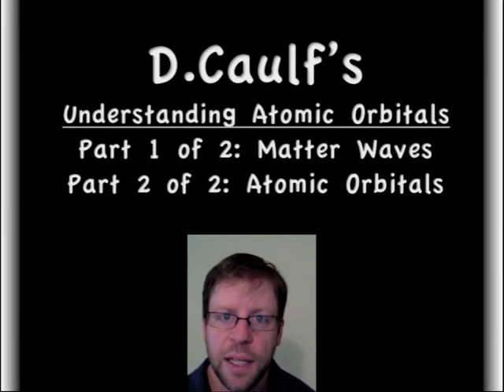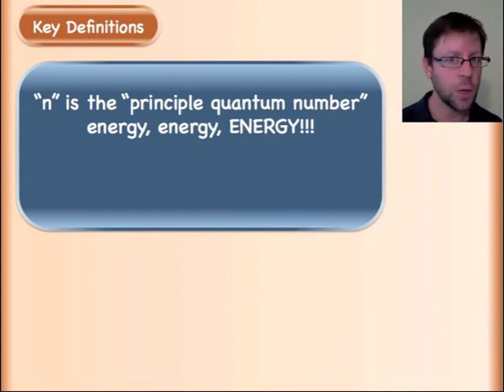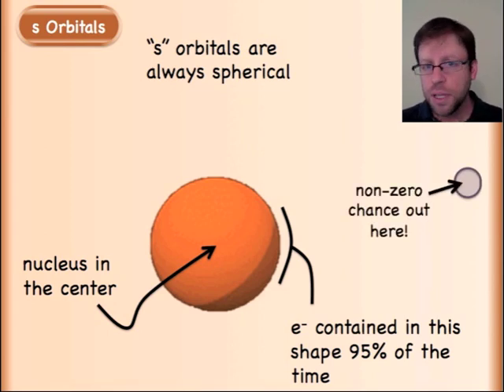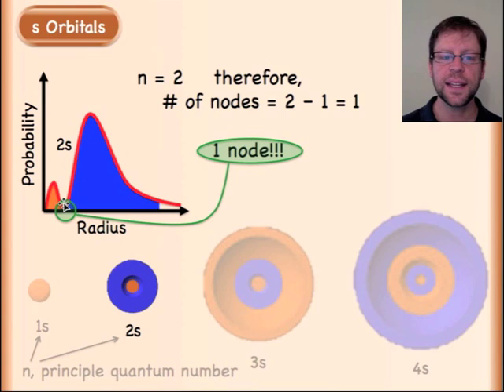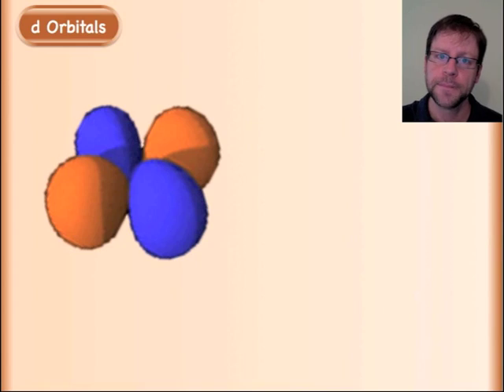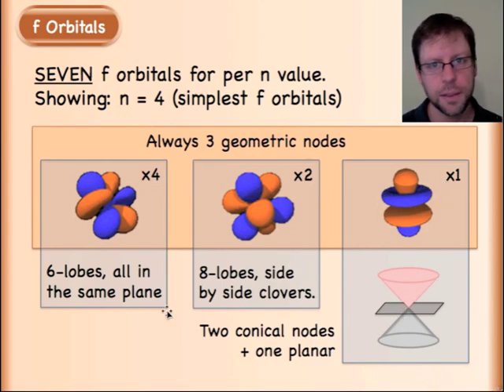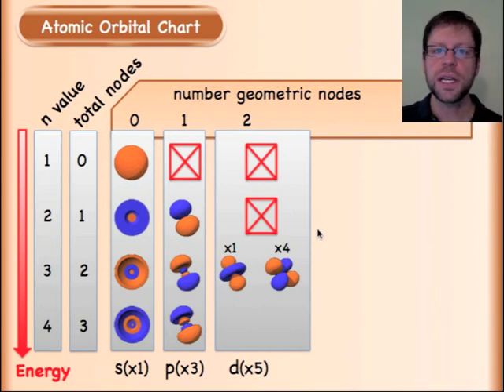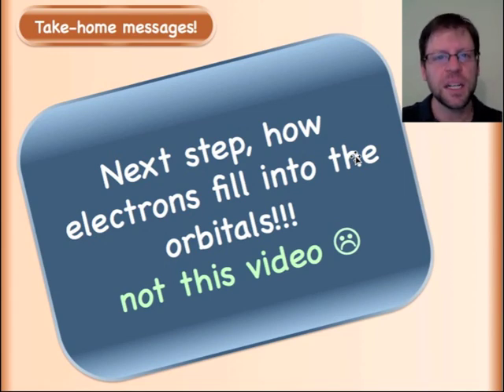Atomic Orbitals Explained (Sequel to Wave Behavior of Matter)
This video introduces atomic orbitals.  for more!